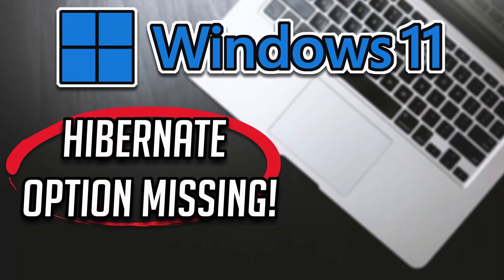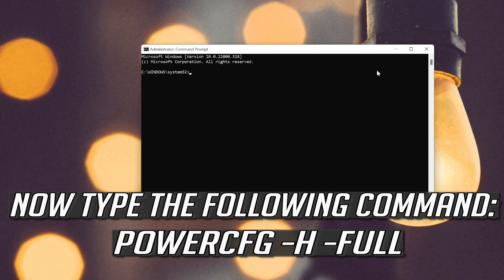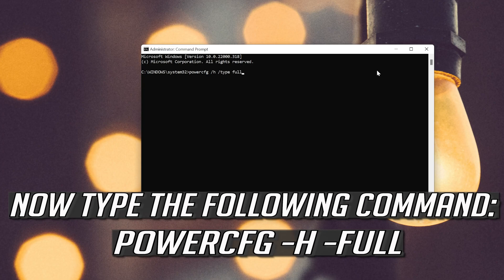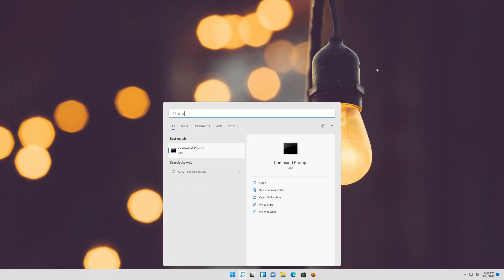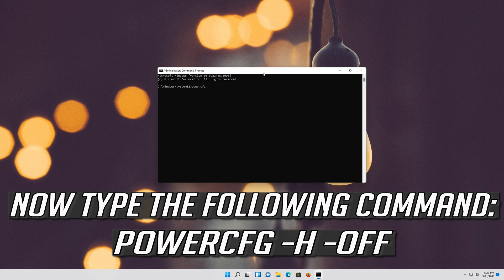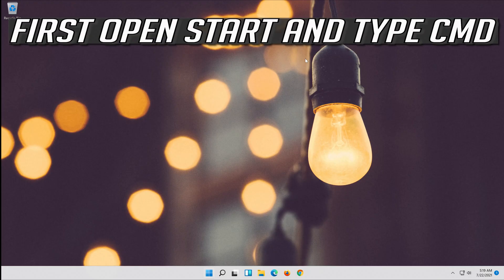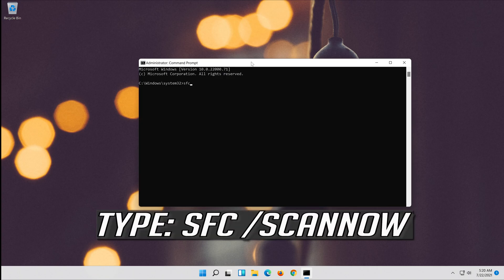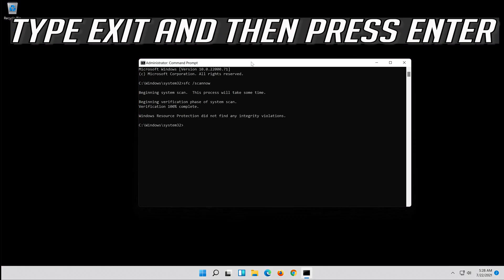Hibernate Option Missing in Windows 11|How to Enable Disable Hibernation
Command Used:
powercfg /h /type full

Many people use the Hibernate option so that they can resume all the work very quickly. However, if the Hibernate option is missing or unavailable in the System Settings window in Control Panel, you can get it back with the help of this guide. You will have to make use of the Command Prompt to get the job done with ease.

Hibernate mode puts your PC into a low power state that allows a shutdown without losing any of your work. Apps stay open and when you turn your computer on again you are back to where you left off. It uses less power than Sleep mode. It is a good choice if you know you won’t be using your PC for an extended period of time. However, the Hibernate option is missing from the Power button and other power areas on Windows 11. Here’s how to enable it.

Windows 11 lets you put your system to sleep, or hibernate it. Older versions of Windows had these same two options. You can choose to hide both the Sleep and Hibernate option on the power button menu from the Power Plan settings on Windows 11.